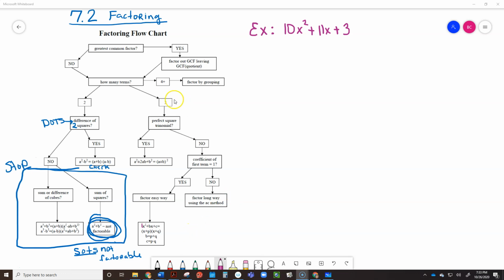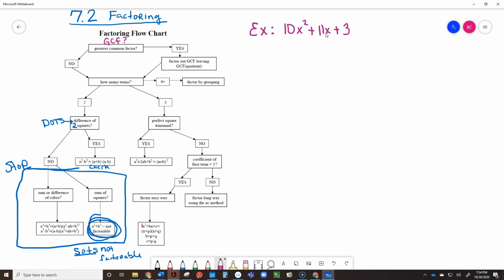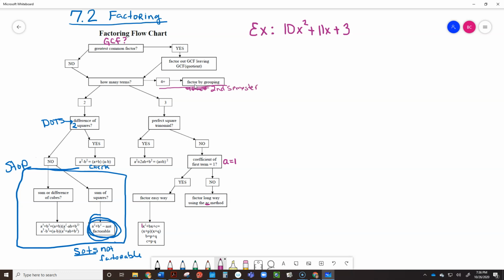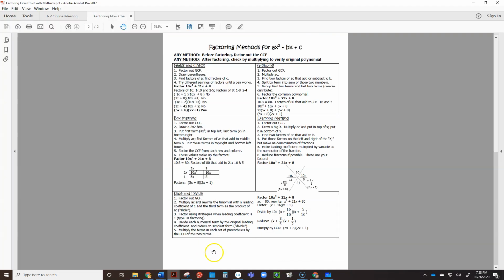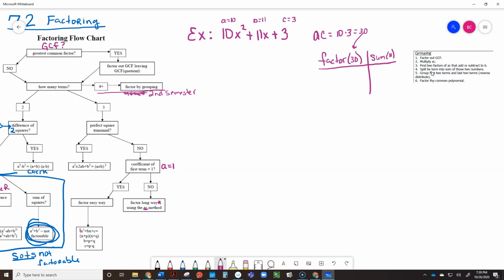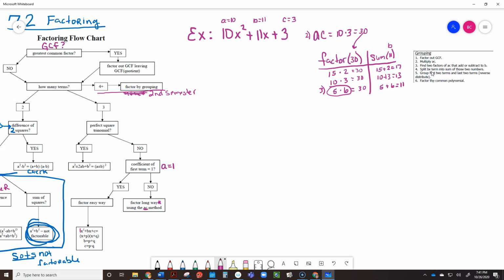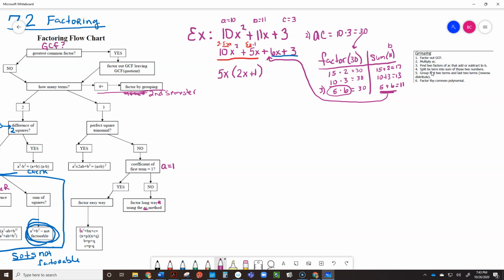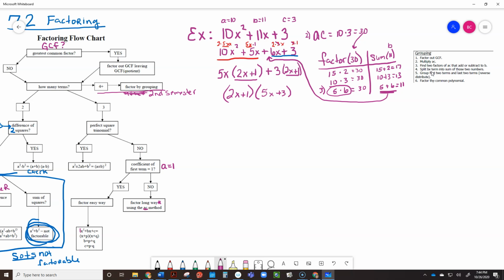Alg2Act7-2 Factor flowchart Part7 Trinomial a not 1